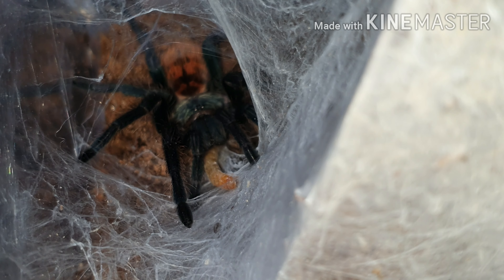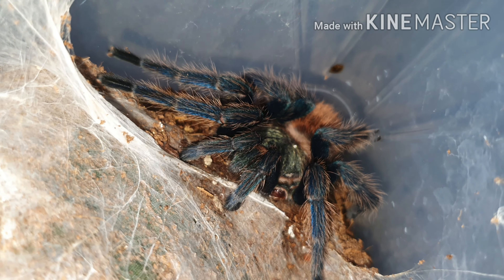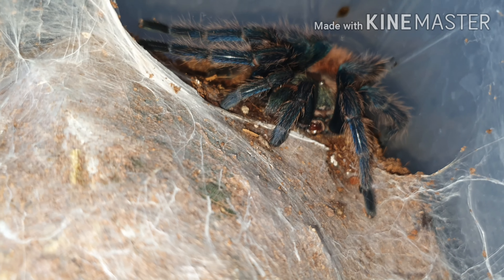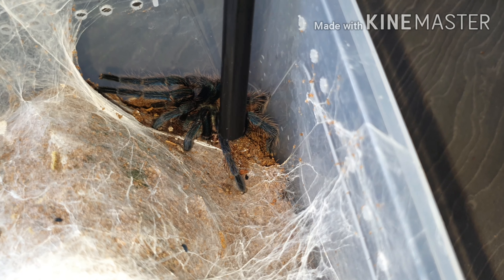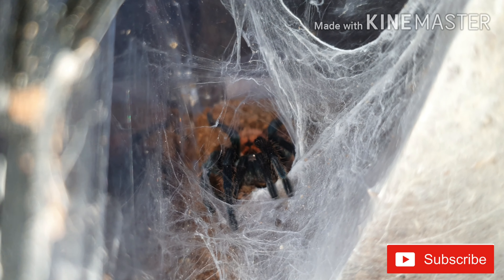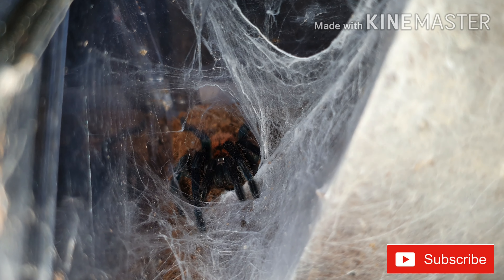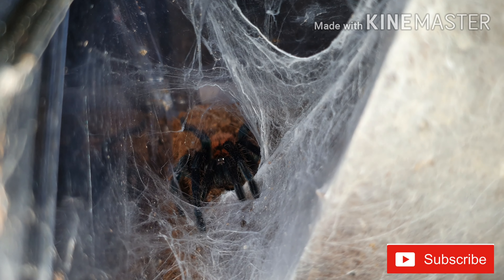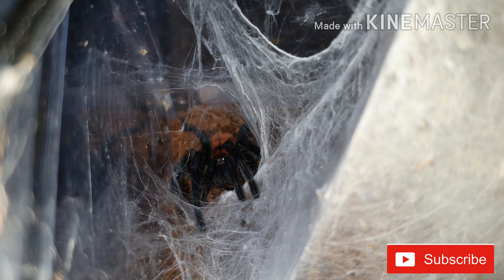Sad news with my GBB ( chromatopelma cyaneopubescens )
2 specimens in my collection so a look at both but with some bads news for one of mine